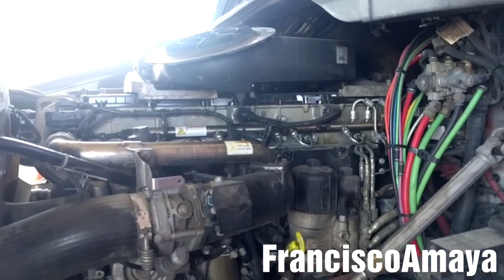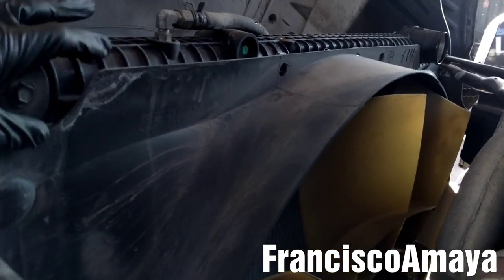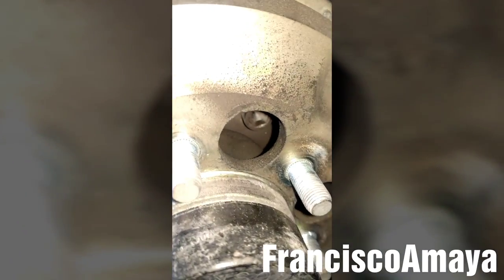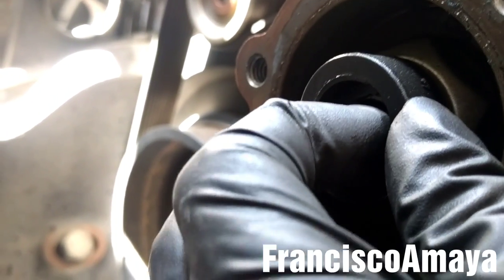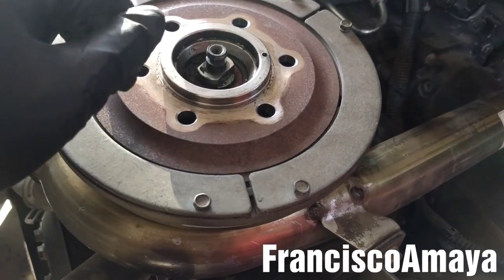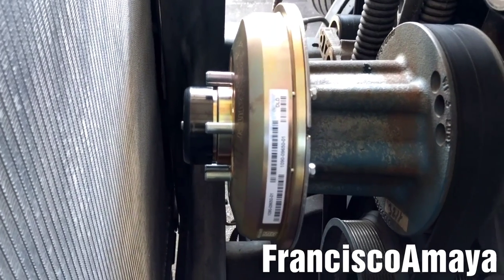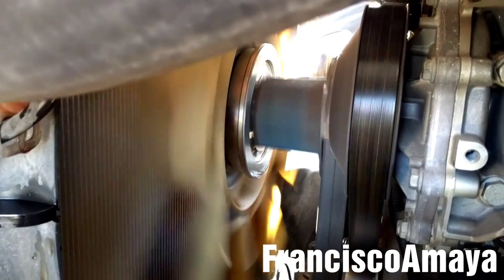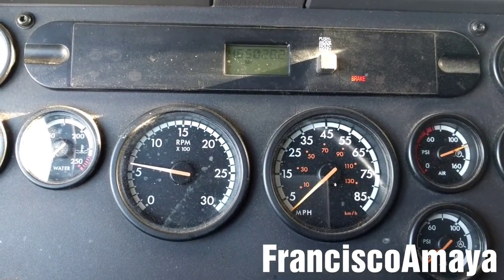Freightliner Cascadia DD13 DD15 DD16 fan clutch replacement Series 60 Cummins ISX fan on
This process will be similar to all Freightliner models (century class, Cascadia, CORONADO, Columbia, etc,..) with DD13 DD15 DD16 series 60 and Cummins ISX OM 471 OM 472 OM 473 engines.

OR

Freightliner Cascadia DD13 DD15 DD16 series 60 Cummins ISX engines radiator replacement